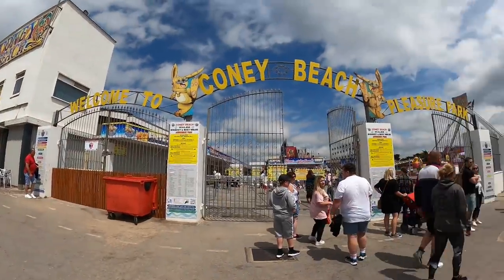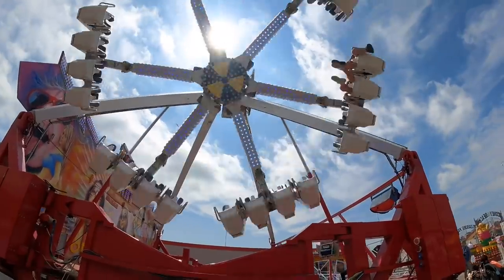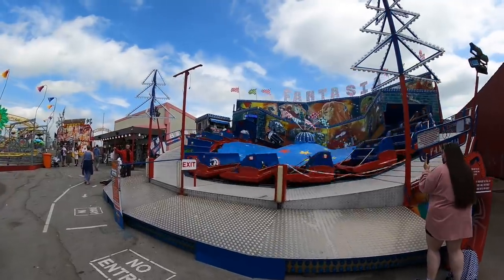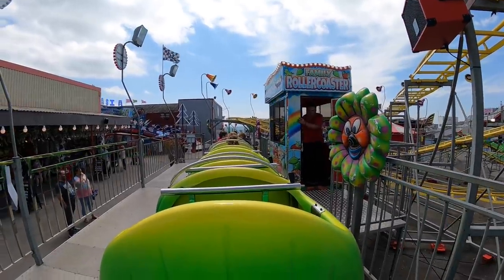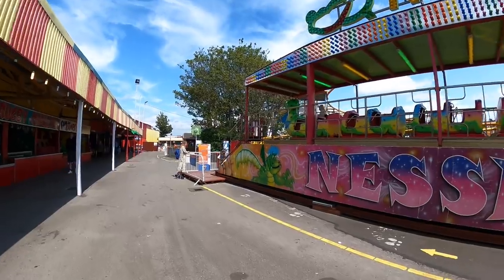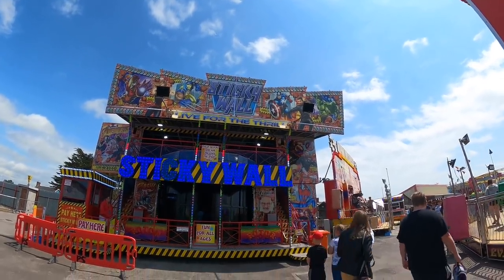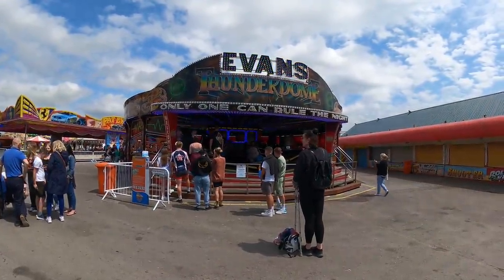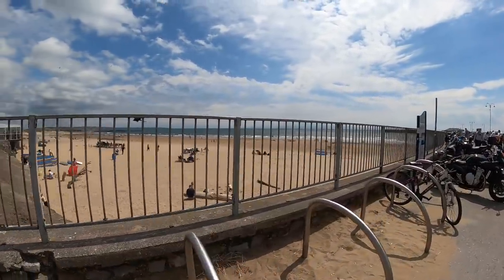Coney Beach Pleasure Park Vlog 19th June 2021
Join us as we visit South Wales and checkout Coney Beach Pleasure Park in Porthcawl

We have visited this classic park before which actually opened in 1918 making one of the oldest amusement parks in the UK, this time there has been a few changes with the layout and selection of rides

One of the new rides for this season is another Caterpillar/Wacky Worm family roller coaster and one of the reasons for our visit, a cred is a cred, there’s also a brilliant old school Ghost Train and much more

Footage is filmed in HD 1080p 50fps using a GoPro Hero 9 Black with a Max Lens Mod attached and other official accessories